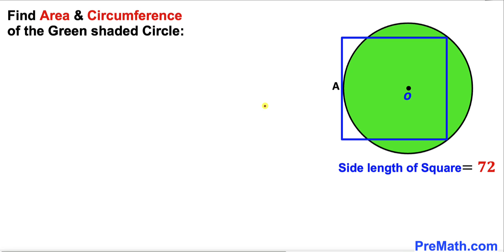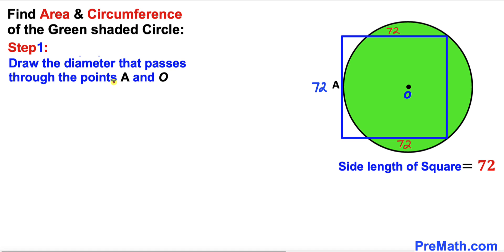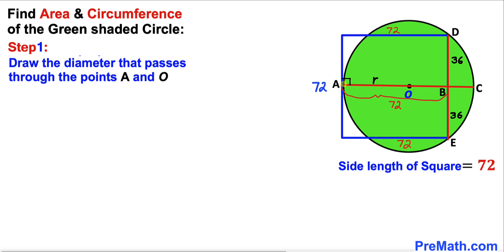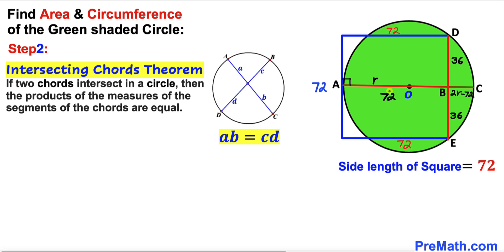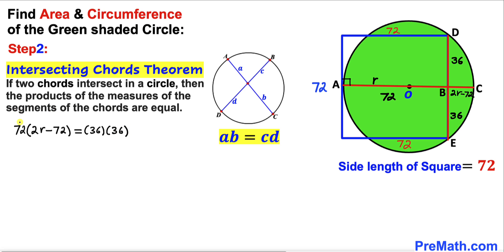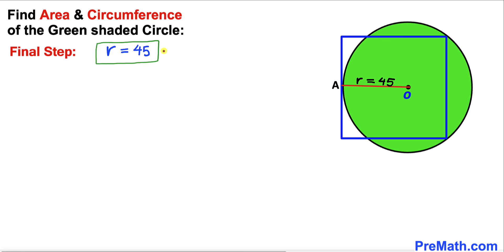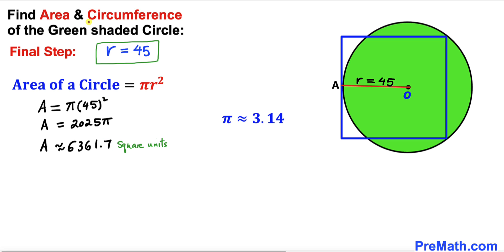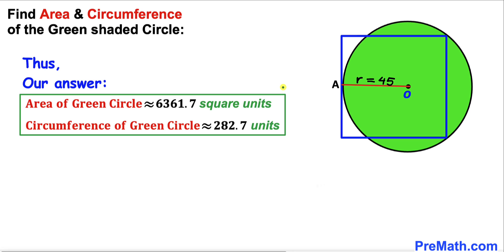Find Area and Circumference of the Green Circle | Learn these simple Geometry Tools fast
Can you find Area and Circumference of the Green Circle? | Learn these basic  Geometry Tools to solve the problem fast! Intersecting Chords Theorem. Step-by-step tutorial by PreMath.com

Today I will teach you basic tips and tricks to solve the given question in a simple and easy way.  Learn how to find the area of the given semicircle inside of a square by using the angle-side-angle postulate and the pythagorean theorem. Step-by-step tutorial by PreMath.com

Need help with finding the area of a Semicircle? You're in the right place!

PreMath PreMath.com MathOlympics HowToThinkOutsideTheBox ThinkOutsideTheBox HowToThinkOutsideTheBox?

How to Find the Area of a Circle
How to Find the Area of a Semicircle
How to Find the Area of a SemiCircle Step by Step
How to solve the hard geometry problems
How to find area of shaded region
blackpenredpen
Olympiad Mathematics
pre math
Po Shen Loh
Find Area of the Circle
Find Circumference of the Circle
imo
Competitive exams